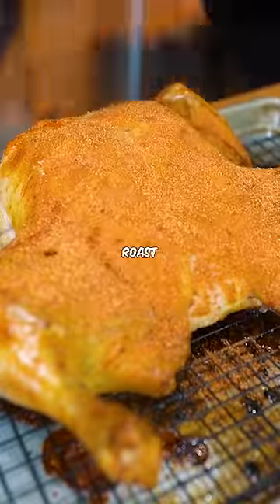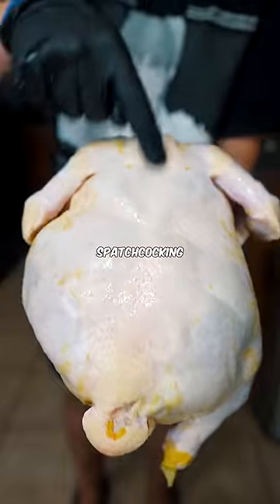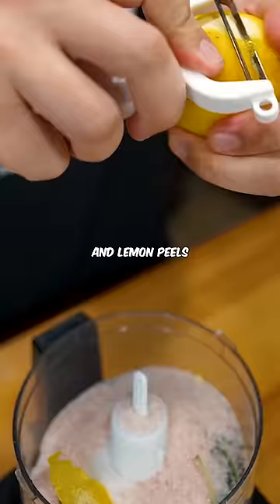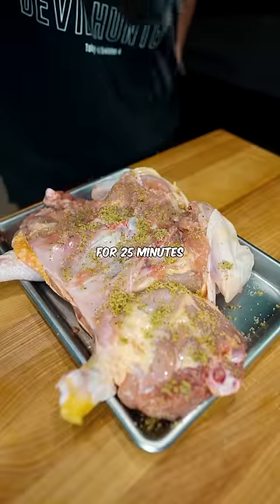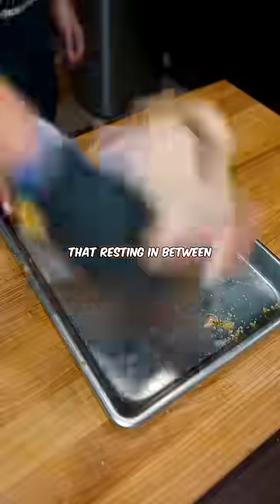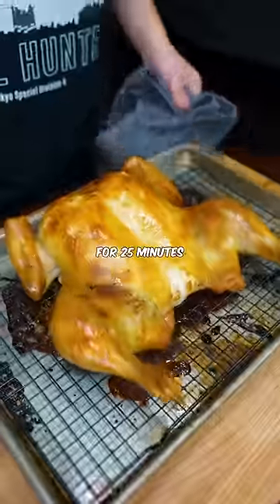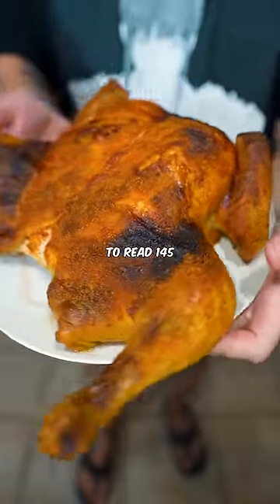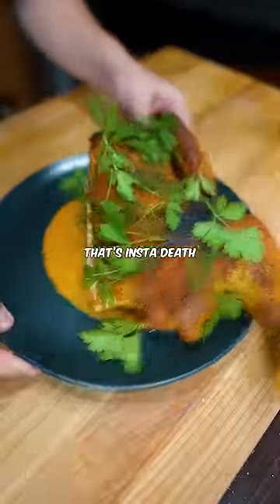Why Restaurant Chicken is Better